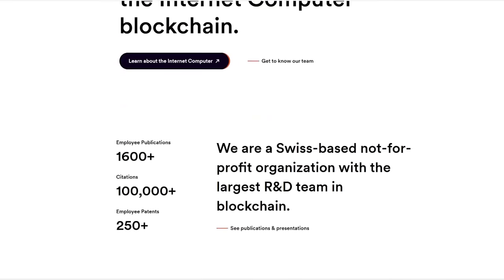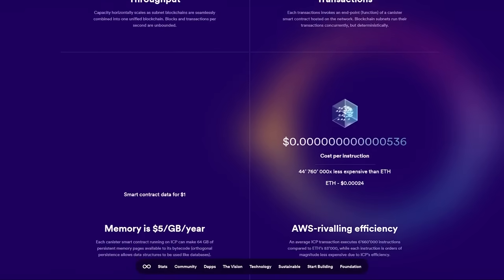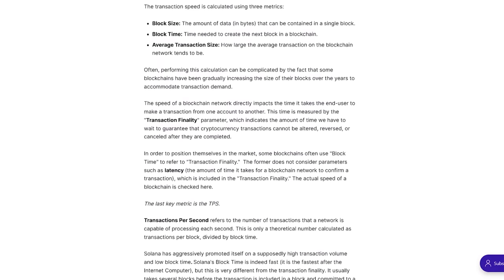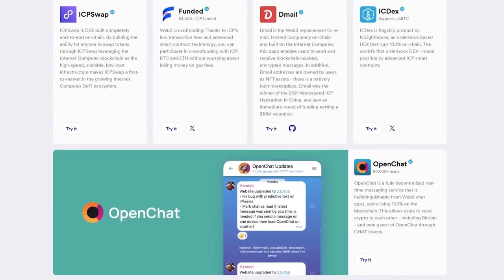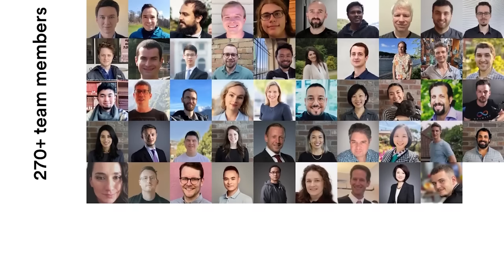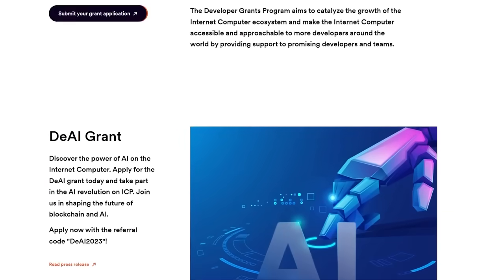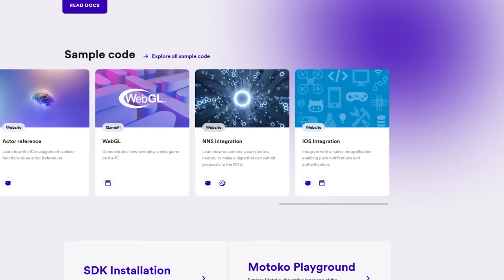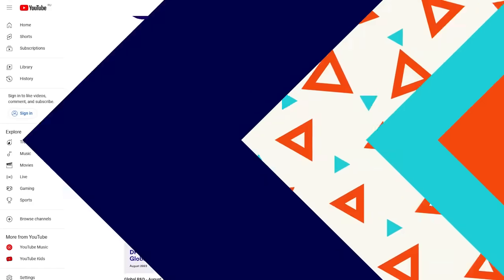Do you dream of learning how to develop ICP? New features with the Dfinity Foundation and the ICP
Internet Computer Protocol is a blockchain network that aims to bring greater efficiency, speed and decentralization to computation and data storage. The project aims to address shortcomings associated with the traditional Internet, such as monopolization of services, poor systems security and misuse of personal data.
ICP is Internet Computer network’s native utility token that is used to facilitate the network’s governance and reward network participants, and has fastest and cheapest transaction fees.

💰 Want to get a grant for your web 3.0 project till $100'000 долларов? Fill the ICP Hubs form:

🧑‍💻‍ Are you a developer who wants to build on Dfinity. Here is the form from ICP Hubs:

Official resources.